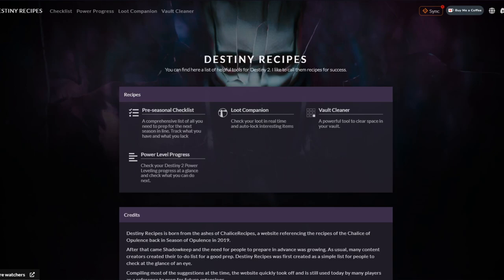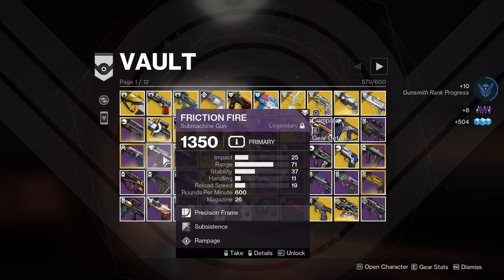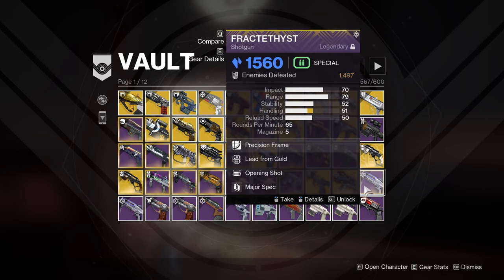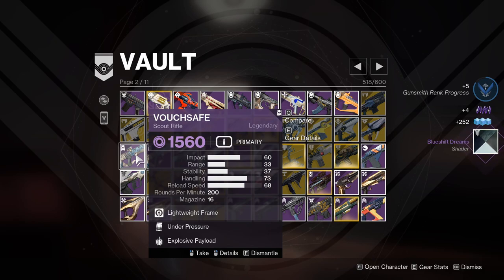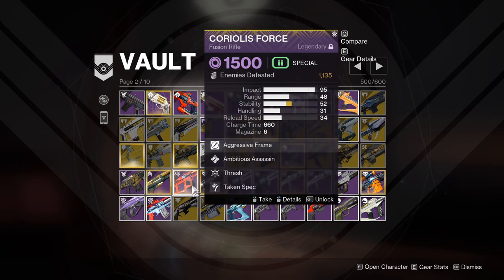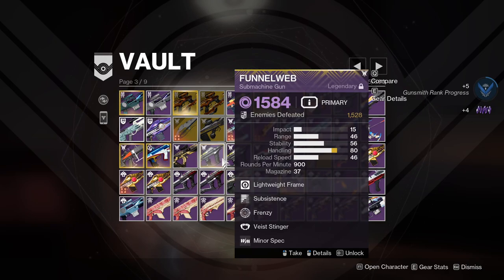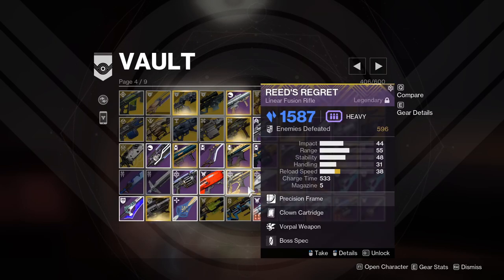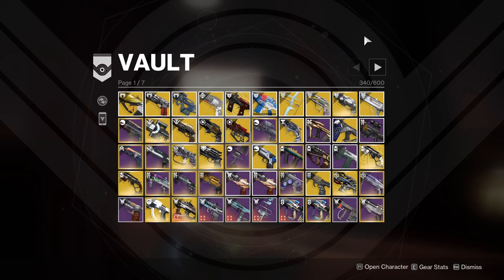It's 2023. Time for some Vault Cleaning in Destiny 2.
It's now a new year so i'm gonna start with a clear-out of the vault because I have not done this since I started and the fact I end up having 597 items in it is a bit ridiculous.. Especially if you consider that Lightfall is only 2 months away now and I will literally have no space for the new weapons when it comes around. I also go over some fond memories of mine during my early days of Destiny 2, especially during the Beyond Light era when I was still a humble little blueberry.

– – – Video Creating Stuff – – –
Recorded with Streamlabs OBS / Geforce Experience